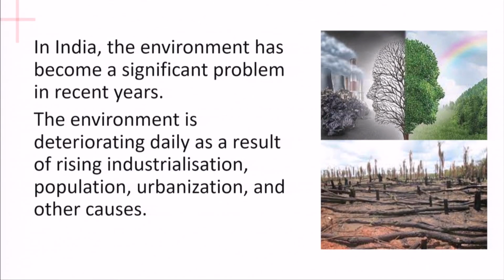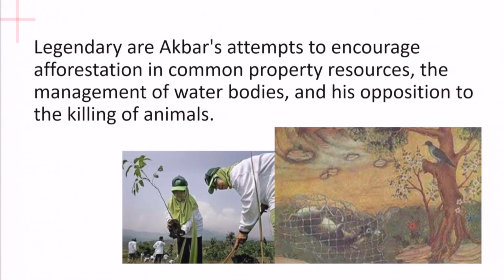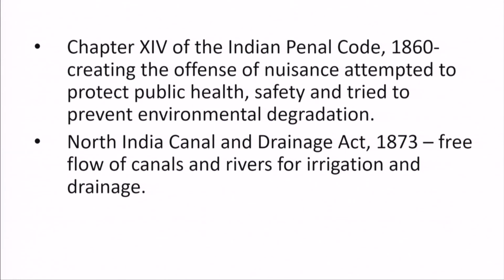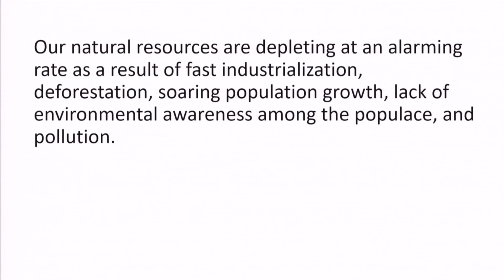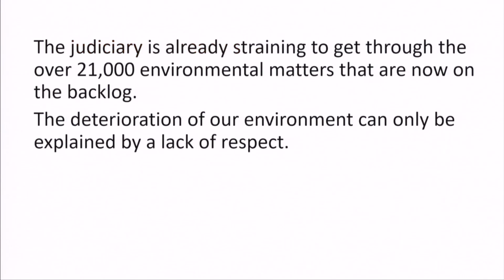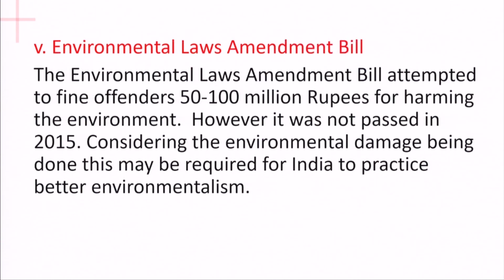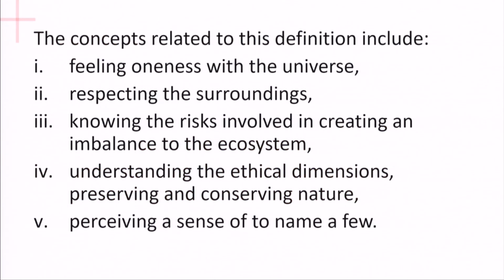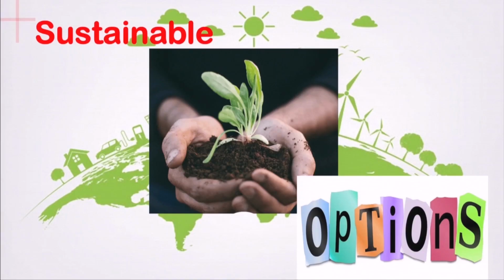MODULE CORRECTION EPI 50